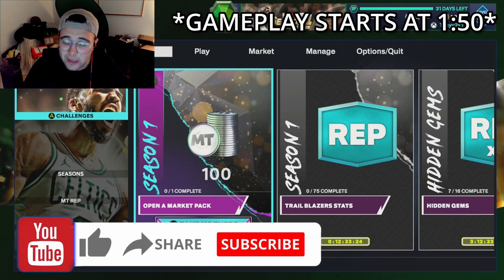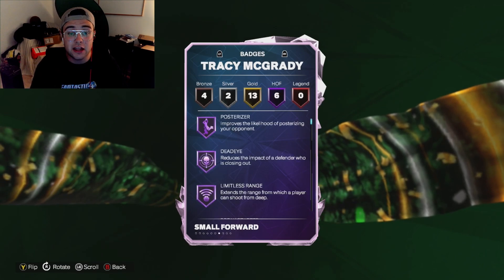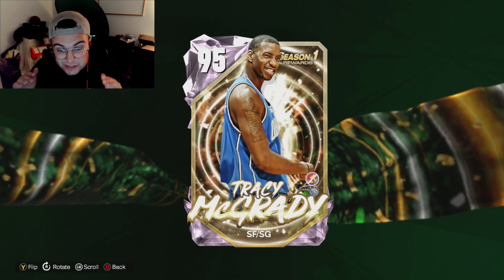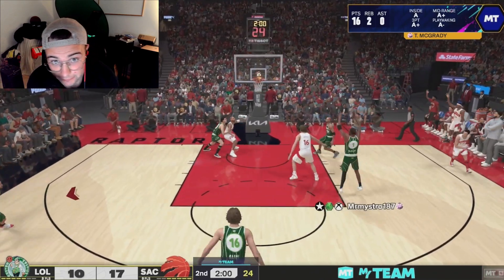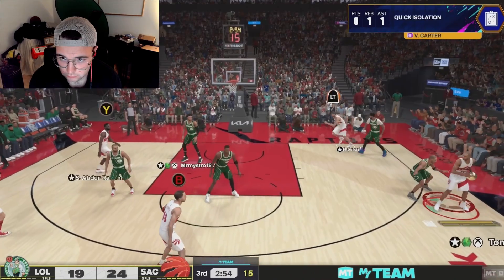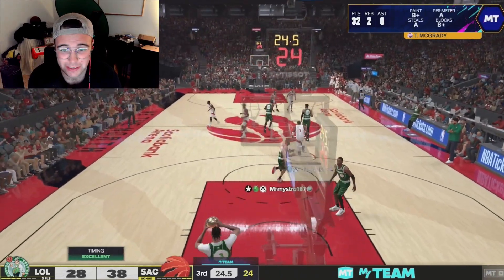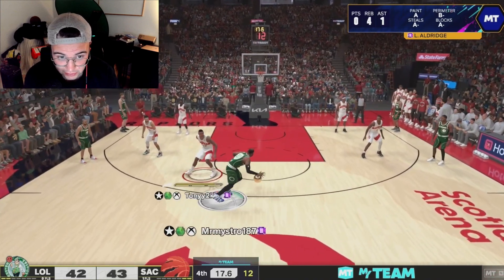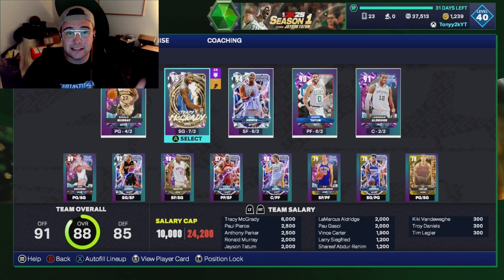YOU NEED PINK DIAMOND TRACY MCGRADY IN NBA2K25 MYTEAM!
37 point performance from PD Tmac! If you were wondering if you should grind to level 40 watch this video and you will see he is 100% worth the grind!